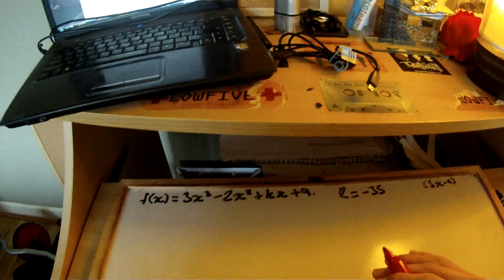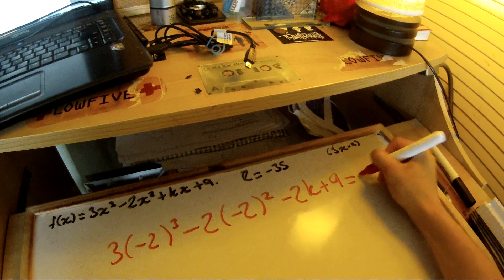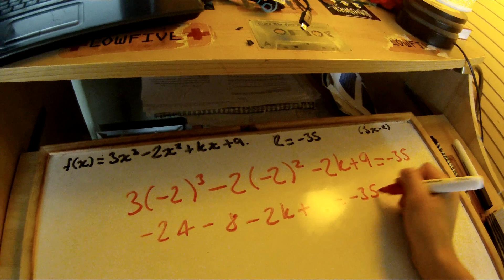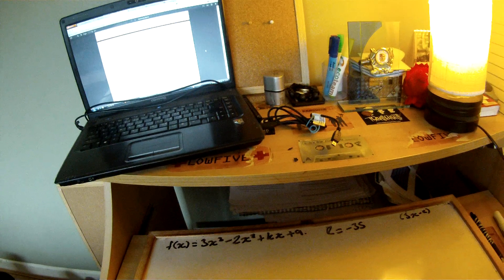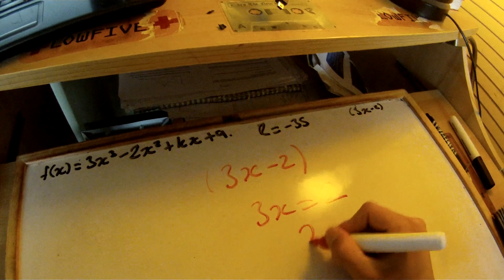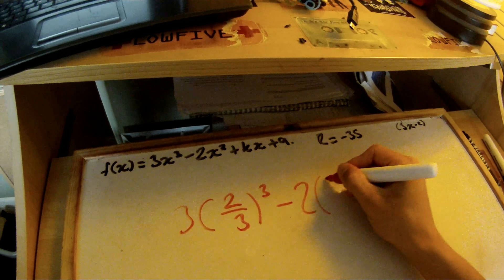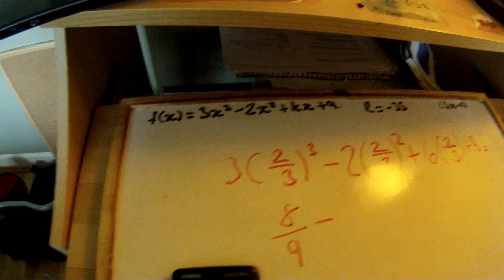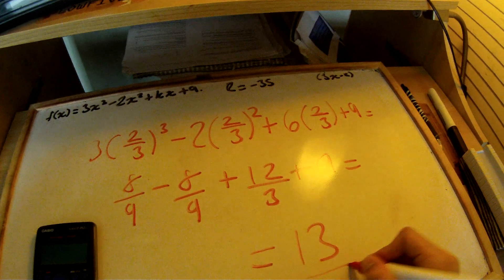C2 Solomon Paper A Question 1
Tutorial on how to do question 1 in the C2 Solomon Paper A